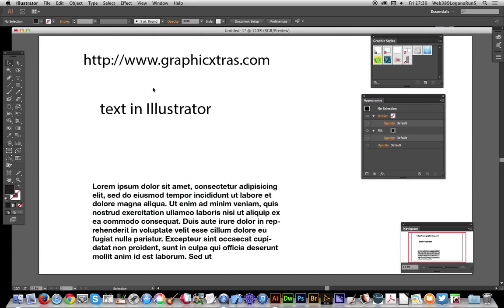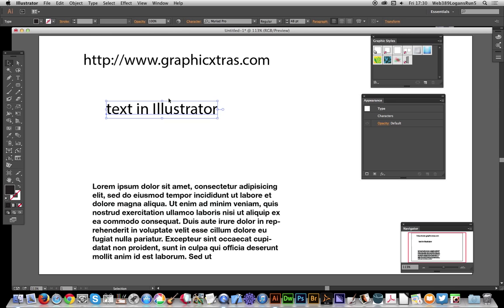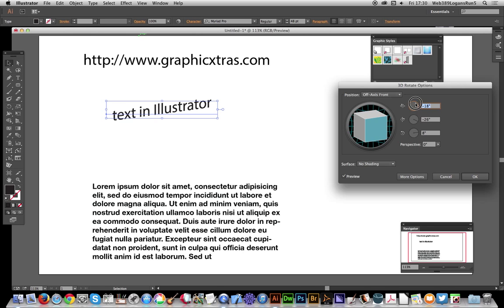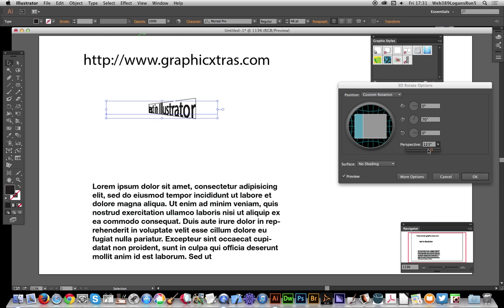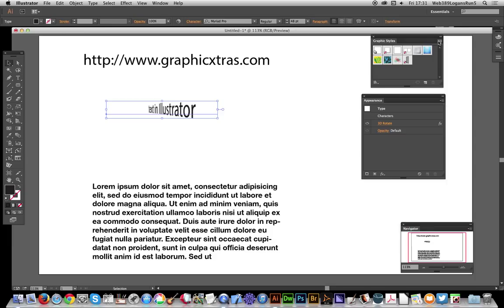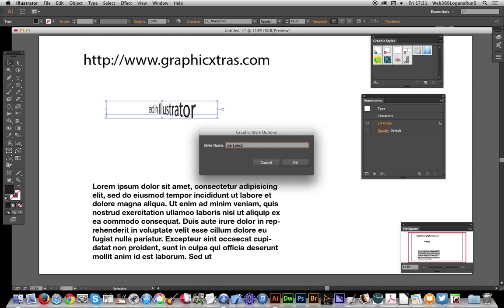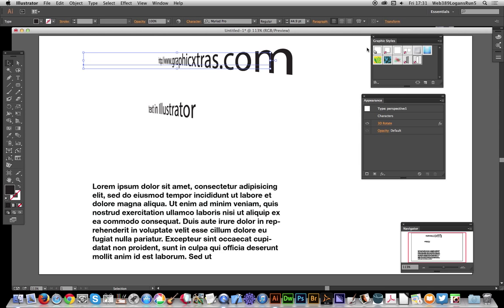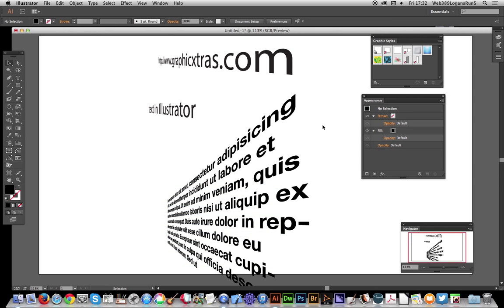Illustrator CC : 3D perspective text and graphic styles tutorial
Use the live effect 3D (rotate) and perspective setting to create interesting text / type for basic text as well as with whole paragraphs; save the result as a graphic style for future use
More videos,  @Graphicxtras.com
0:00 Intro to the styles tutorial